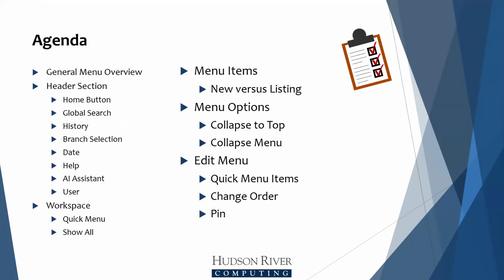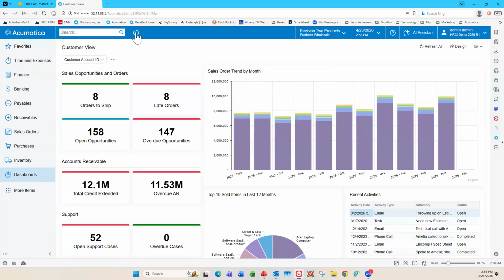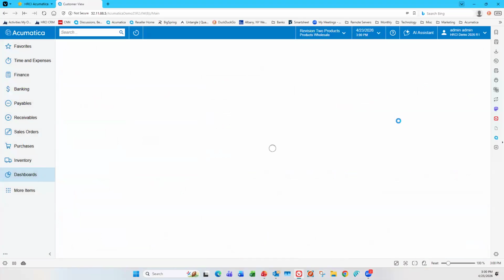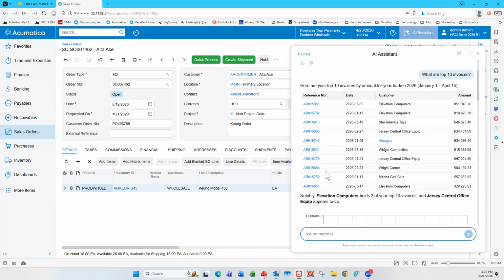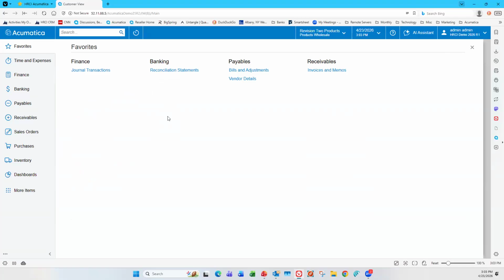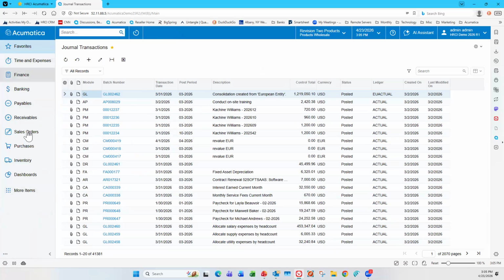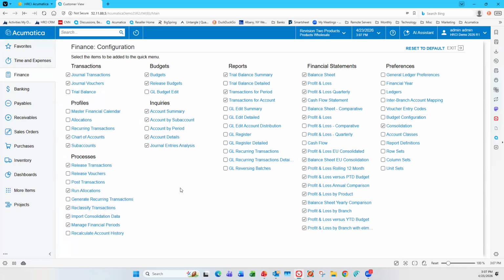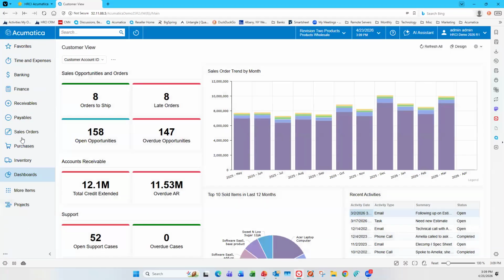Unlock Better Data Insights with Acumatica Generic Inquiries - Acumatica 2026 R1 Demo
In Acumatica ERP, Generic Inquiries are built far more customizable, functional, and accessible than older Legacy systems.

You can quickly add or remove columns, adjust filters, create pivot views, and see real-time results with fewer clicks. The interface is cleaner, more intuitive, and lets you adjust settings to fit your team without needing deep technical skills or extra tools.

We put together a short video that walks through the basics of Generic Inquiries in Acumatica and how it compares to what you may be used to in older Legacy systems.

If you’re ready for a more streamlined way to get the insights you need, take a quick look here.